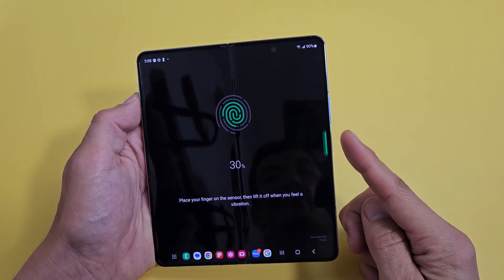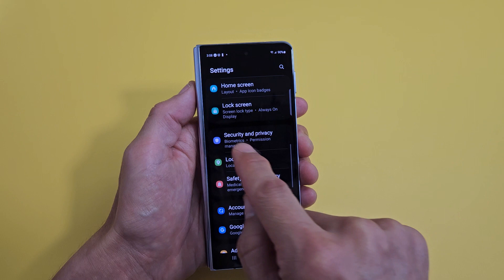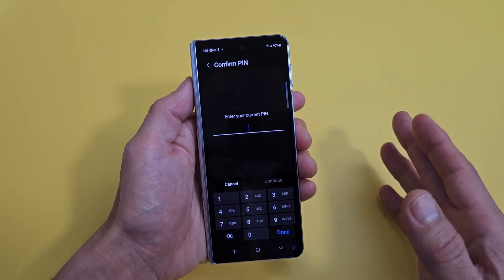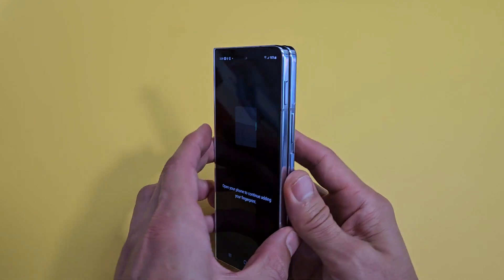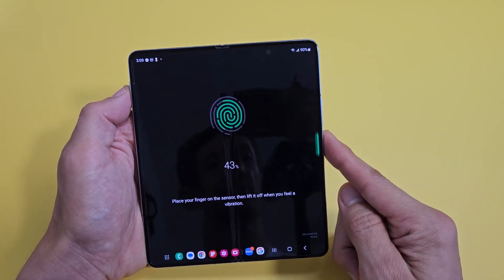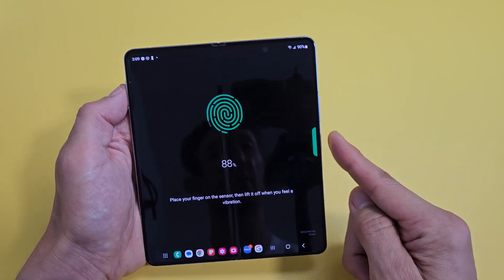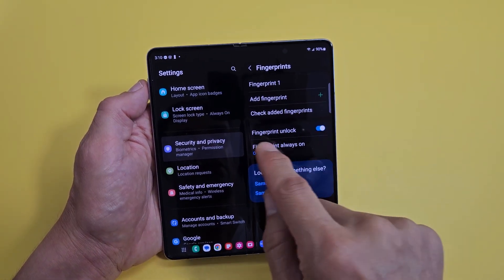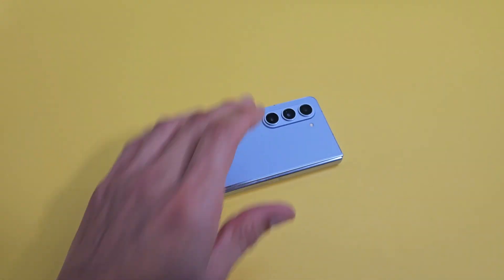Galaxy Z Fold 5: How to Add Fingerprint Password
I show you how to setup/add a fingerprint password on the Samsung Galaxy Z Fold 5 smartphone.